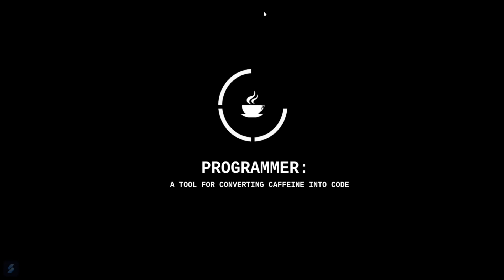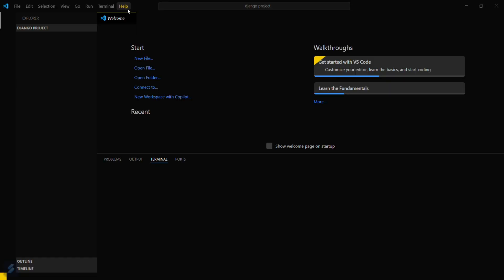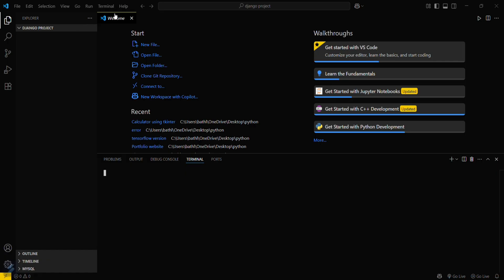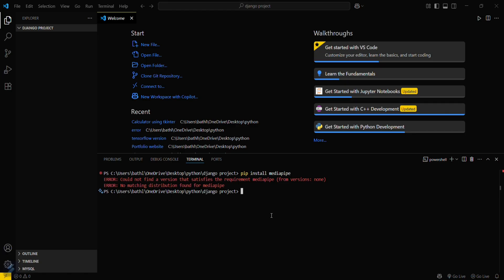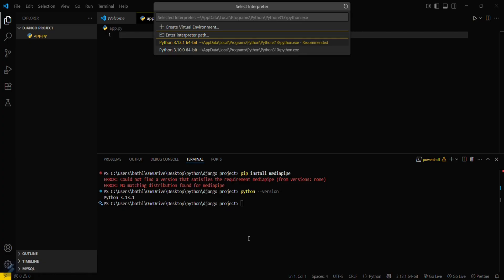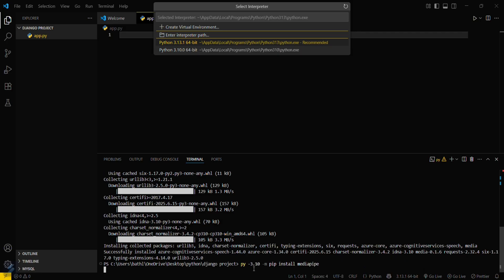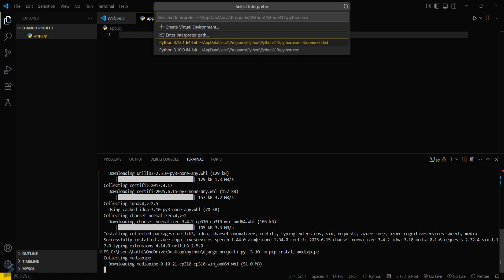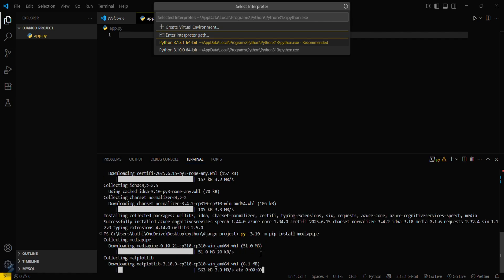How to Install Mediapipe in VS Code | Setup Hand Tracking, Face & Pose Detection in Python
Want to build cool projects like hand tracking, face mesh, or pose detection with Python? In this tutorial, you’ll learn how to install Mediapipe in VS Code and fix common installation errors on Windows, macOS, and Linux.

mediapipe is a powerful library developed by Google AI for building real-time computer vision pipelines.

🧠 In this video, you’ll learn:

How to install Mediapipe using pip: pip install mediapipe

Create a virtual environment (recommended for clean setup)

Fix errors like 'No matching distribution found' or version incompatibility

Check Python version compatibility (3.7 – 3.10)

Bonus: Verify installation with a working hand tracking demo

✅ Works for:
✔️ Windows
✔️ macOS
✔️ Linux
✔️ VS Code (Python extension installed)

🎯 Continue watching in our AI with Python Projects Playlist — including gesture control, pose estimation, and real-time video apps!